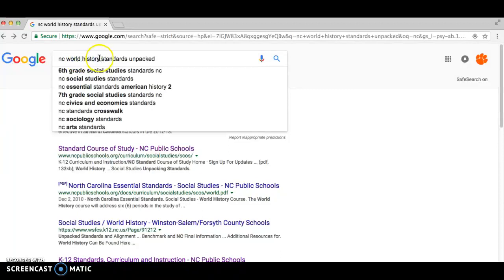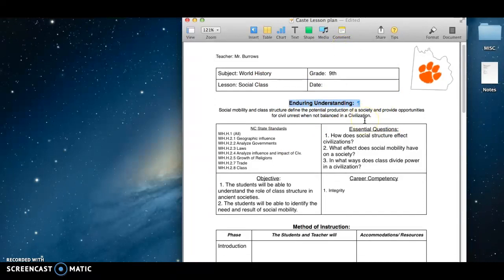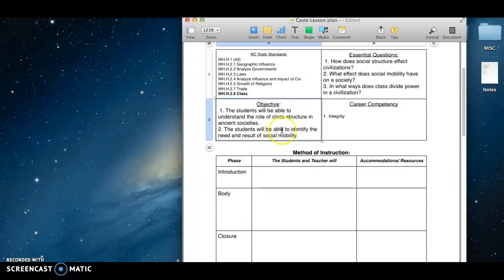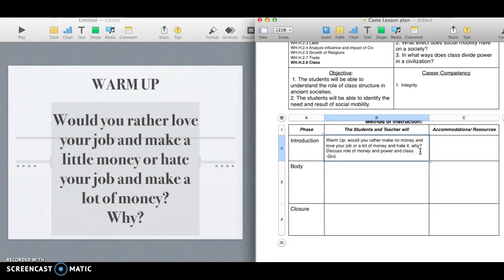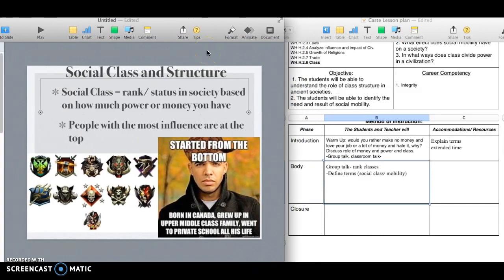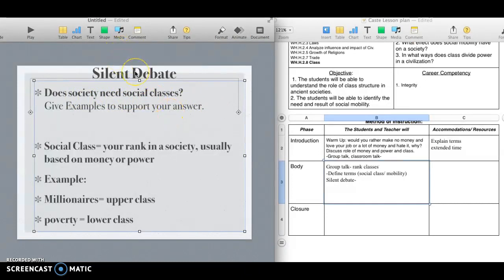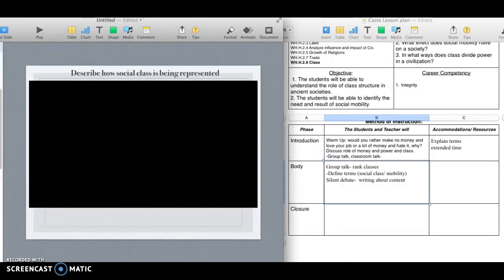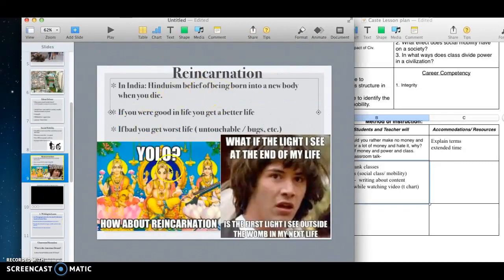Lesson Plan: Using Unpacking Documents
Using the unpacking documents to lesson plan.